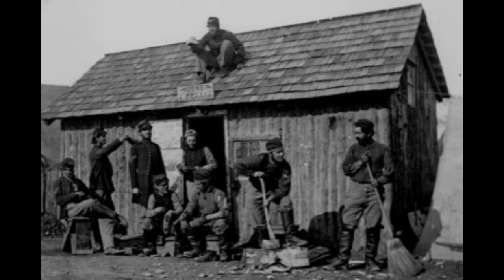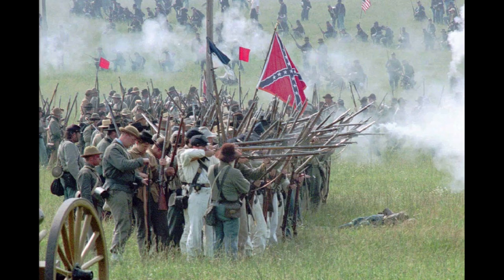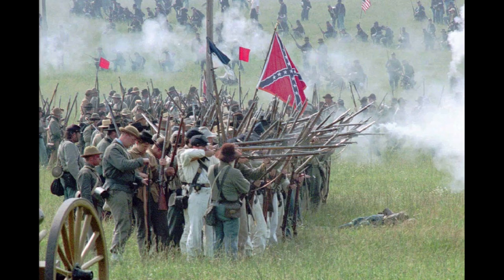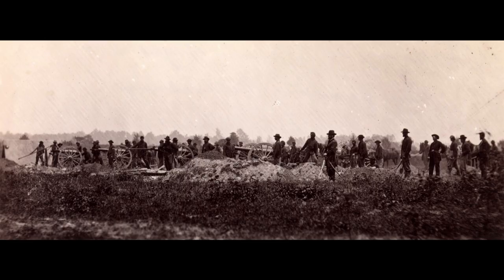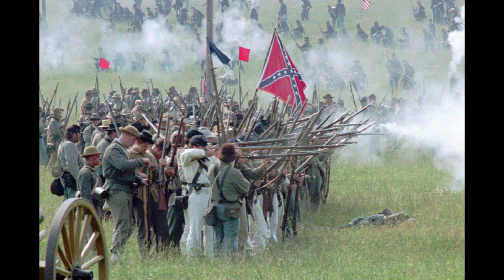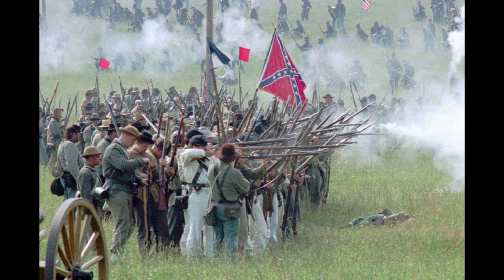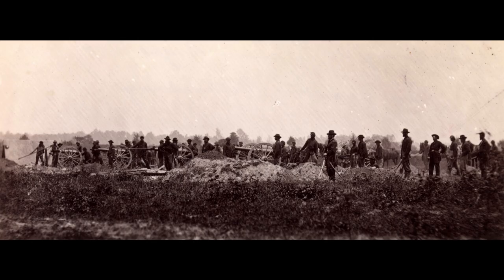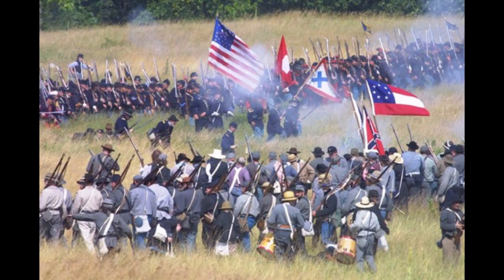What Civil War Soldiers Ate During Battle | Harsh Realities of Army Rations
What did Civil War soldiers eat while fighting on the front lines? In just over 4 minutes, discover the gritty truth behind battlefield meals, from hardtack to salt pork. This video breaks down the daily rations, cooking methods, and the improvisation that soldiers had to rely on to survive.

👉 Whether you’re a history buff or just curious about the realities of 19th-century warfare, this short documentary gives you a bite-sized look into the lives—and diets—of Union and Confederate troops.

⏱️ Chapters:
00:00 - Introduction
00:24 - Standard Army Rations
01:10 - Hardtack: The Infamous Biscuit
02:00 - On-the-Go Cooking & Camp Meals
03:05 - Confederate Shortages & Foraging
03:50 - Final Thoughts